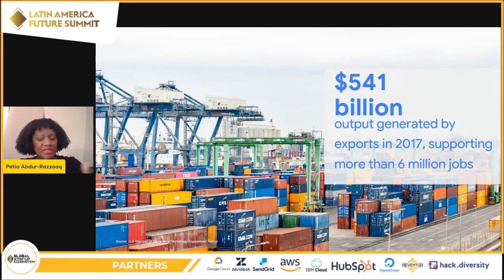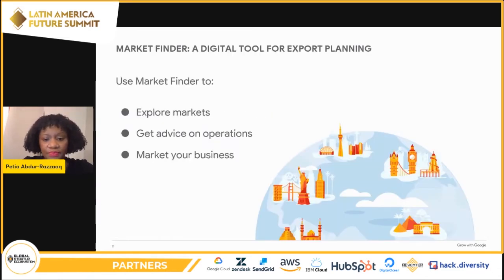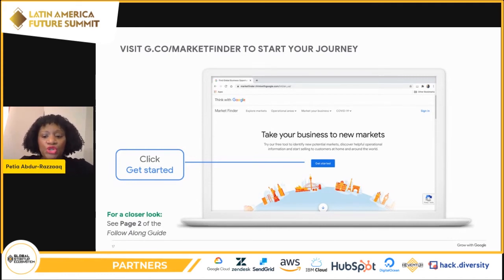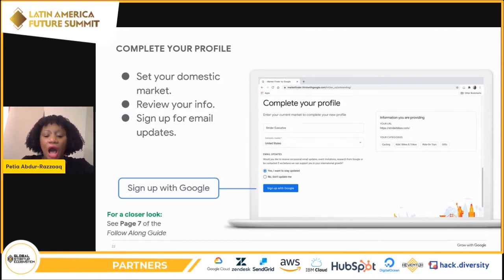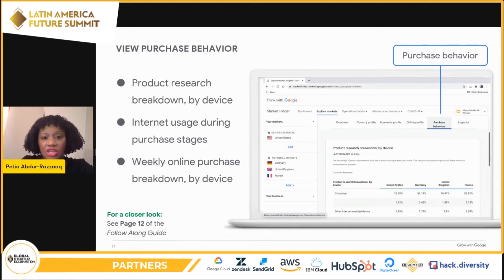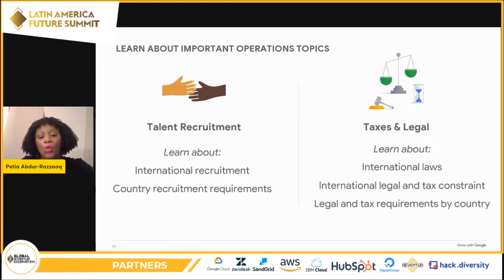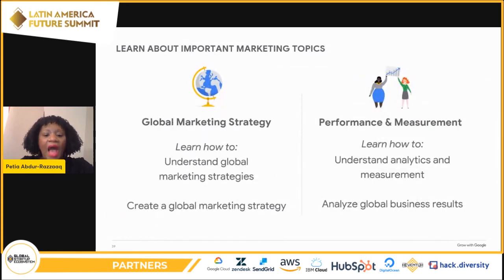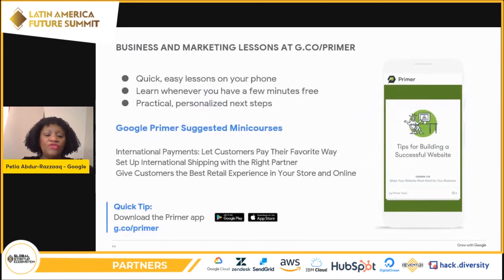Latin America Future Summit 2021 Speaker Petia Abdur Razzaaq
The Global Startup Ecosystem is preparing people for the digital age via major programs such as our tech summits, workshops, and accelerator training. Become a member for more access to content, community, and opportunities to scale your career with unique experiences.